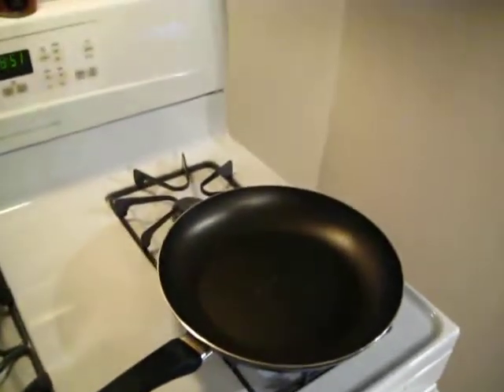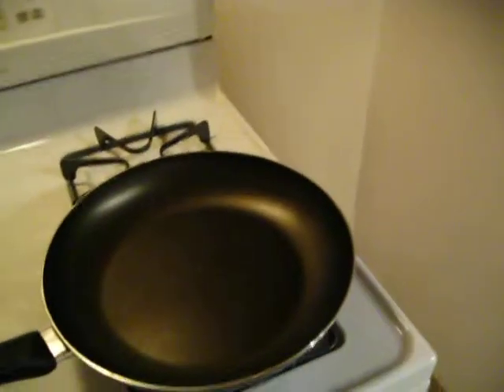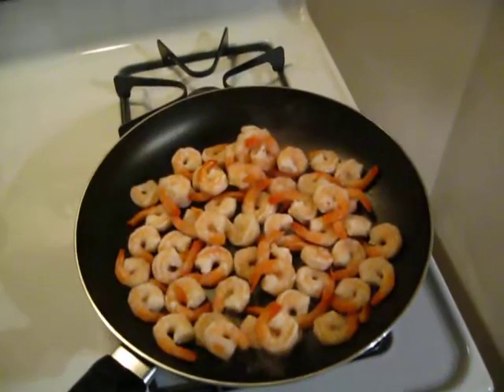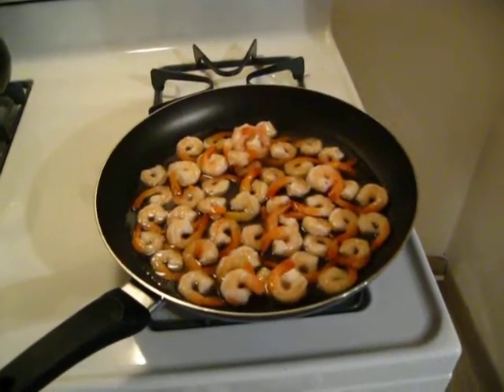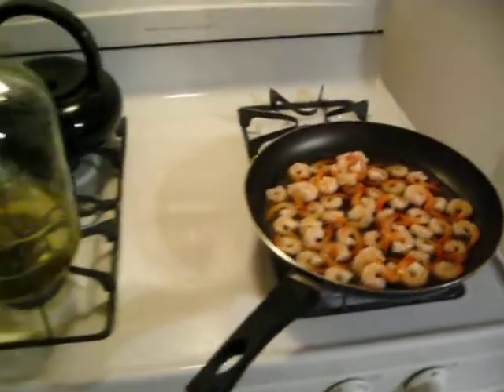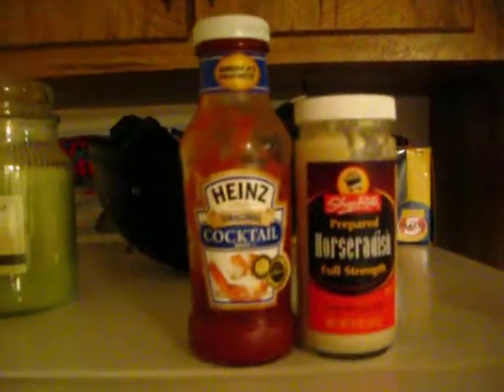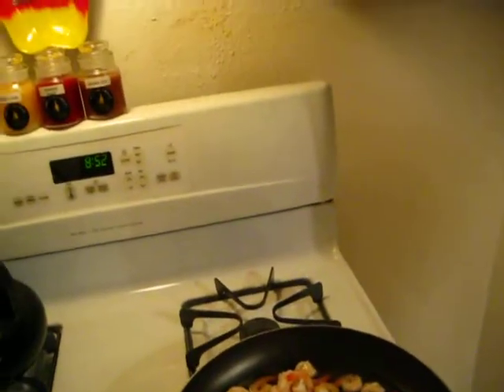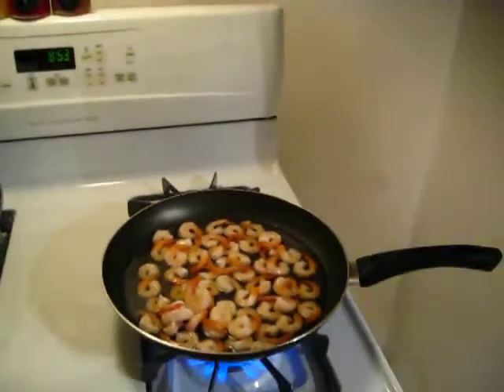HOW TO MAKE FROZEN PRE COOKED WINE-O DRUNKEN SHRIMP,DIP & SLURP YUM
YOU NEED ,FROZEN PRE COOKED SHRIMP IN A BAG ,CHEAP WHITE WINE, COCKTAIL SAUCE, AND HORSE RADISH " HOT"  THE REST IS SELF EXPLANITORY ;')
this comes out great !    ENJOY!!!